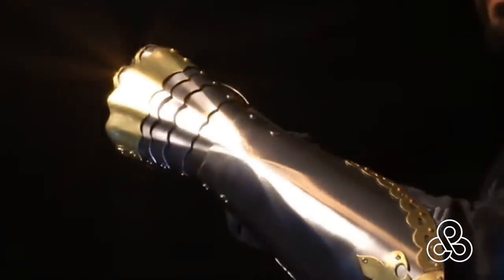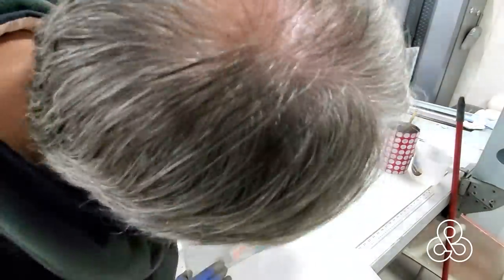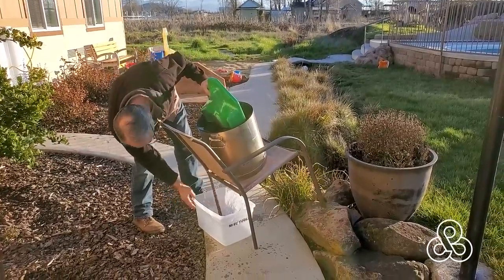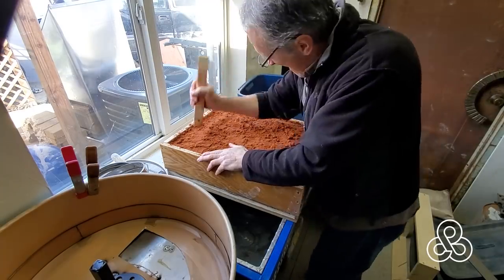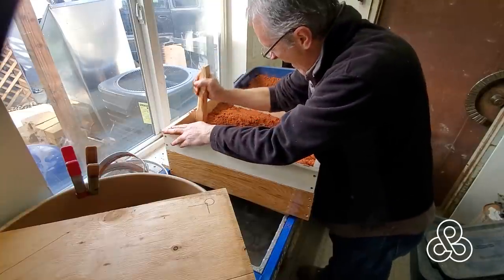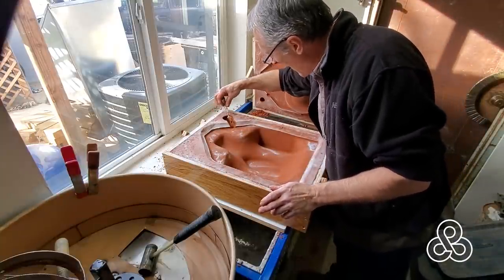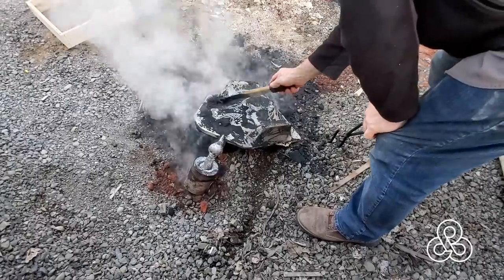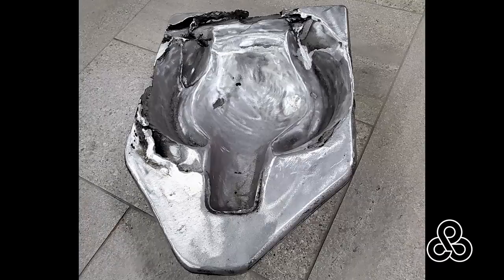SS98 - Aluminum Foundry casting a die for the Rocketeer jetpack, featuring David Guyton.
I volunteered my services to cast an aluminum die for YouTuber @DavidGuyton so that he could hammer form the center "blister" to his replica reproduction jetpacks from the movie "the Rocketeer." Watch as I go step by step from creating the pattern to ramming up a green sand mold and casting the aluminum. David and his YouTube channel focus mostly on armor forming techniques, but his creation of the iconic jetpack from the Rocketeer movie caught my attention, so sit back and watch the creation of this die to help in reproducing the movie prop.

David's website- Armortemplates.com